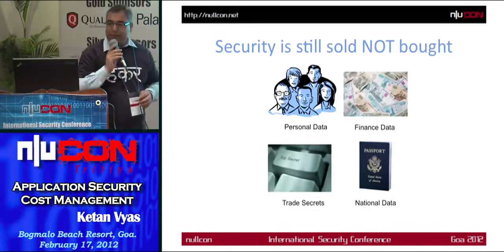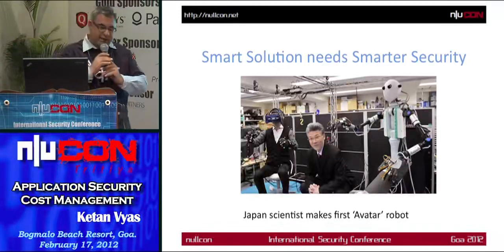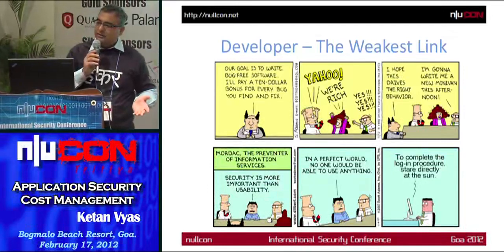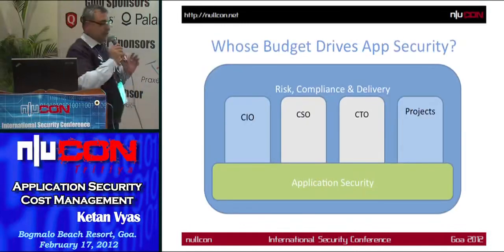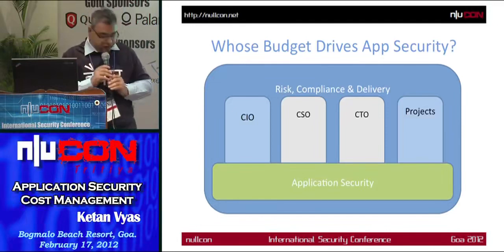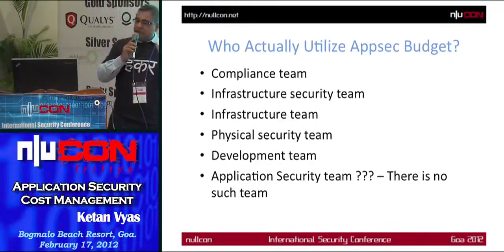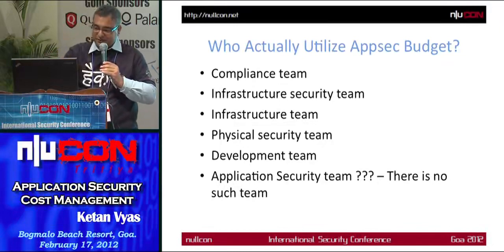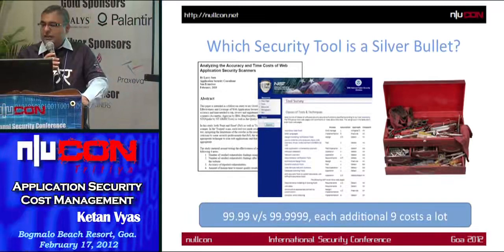Application security cost management By Ketan Vyas